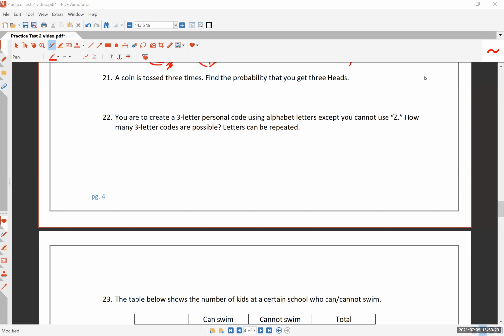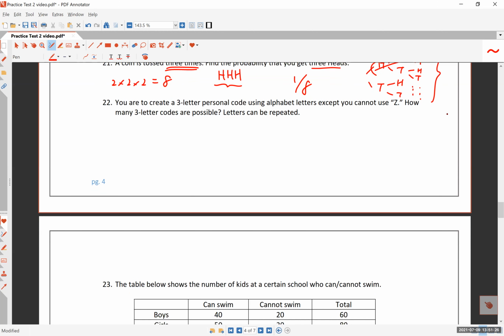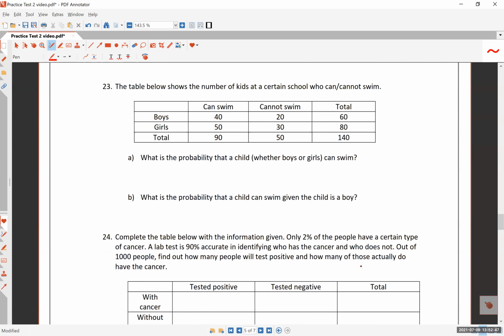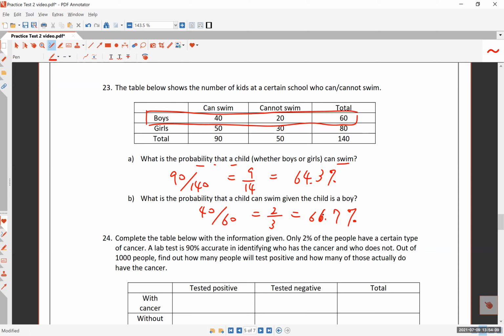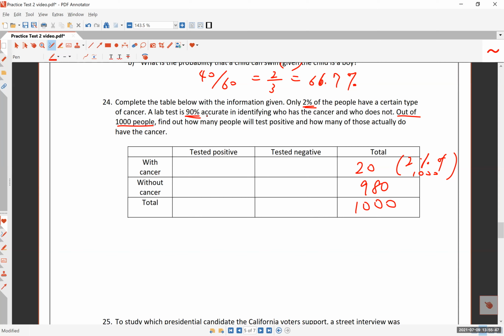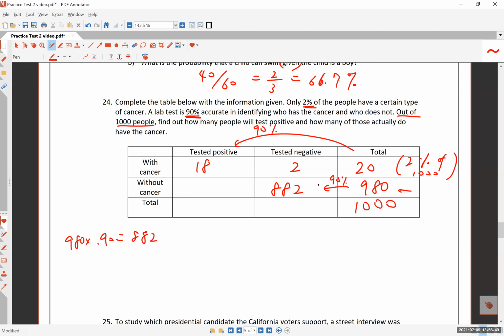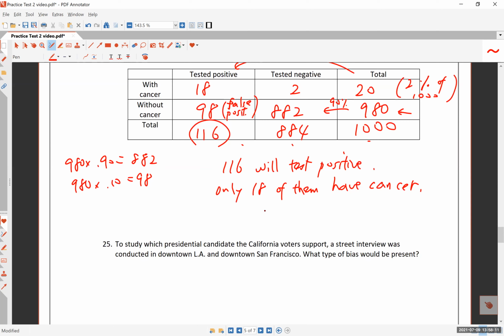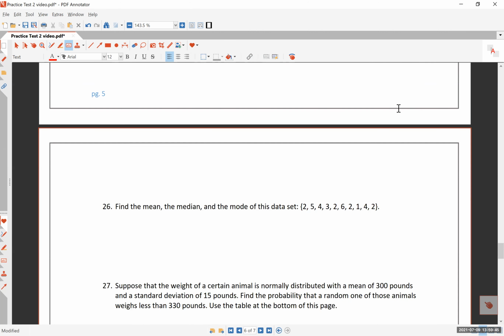Practice Test 2 Pt 5